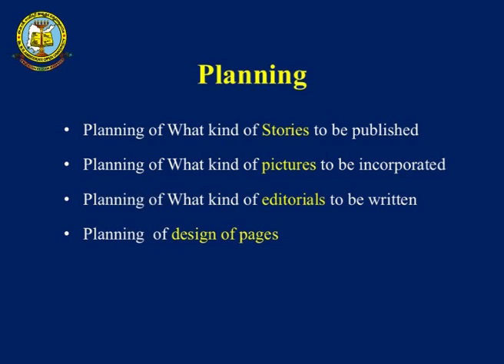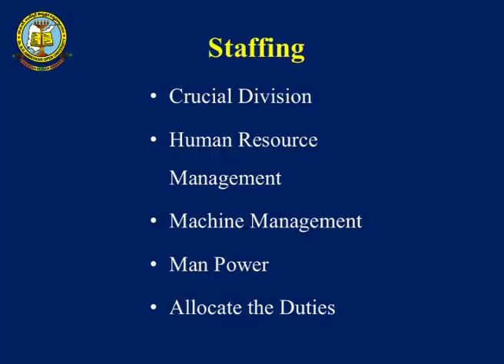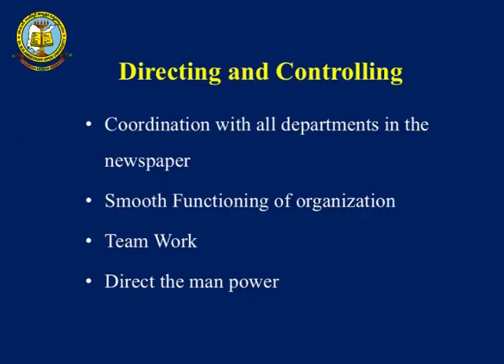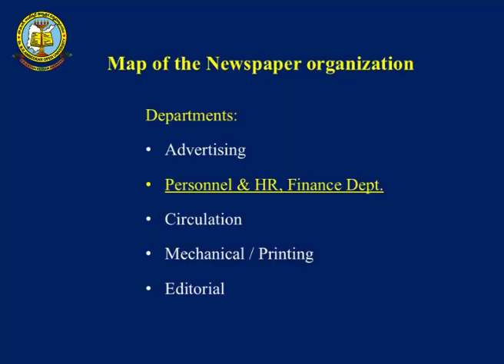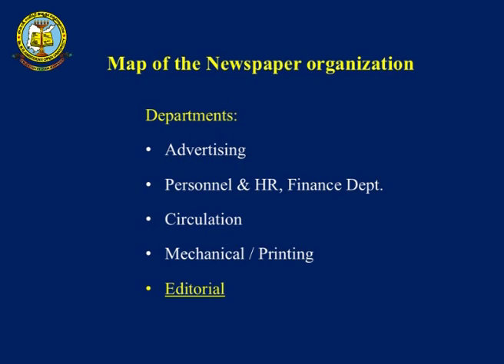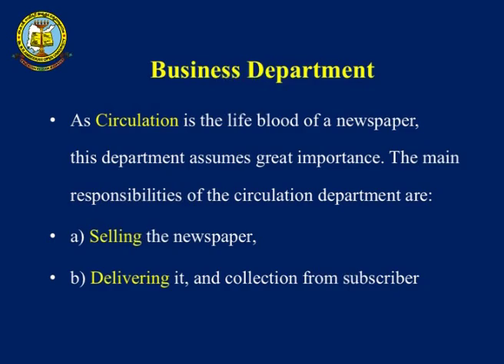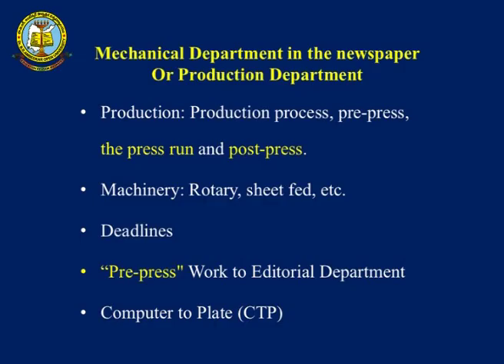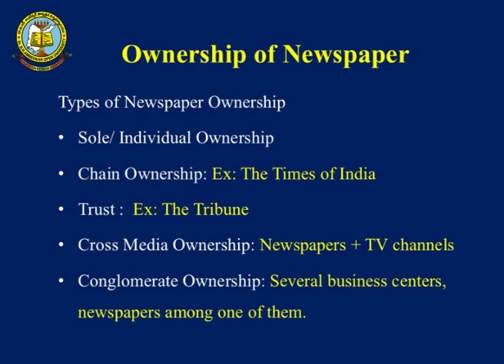BRAOU- UG Journalism 1st Year 2nd Semester: STRUCTURE OF NEWSPAPER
BRAOU- UG Journalism 1st Year 2nd Semester: STRUCTURE OF NEWSPAPER By Dr.Sunil Kumar & Stevenson